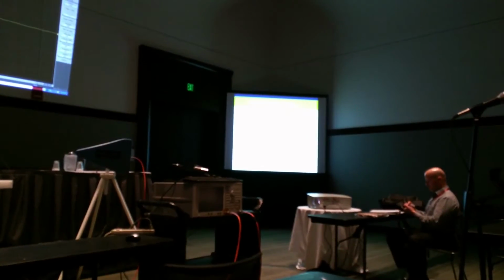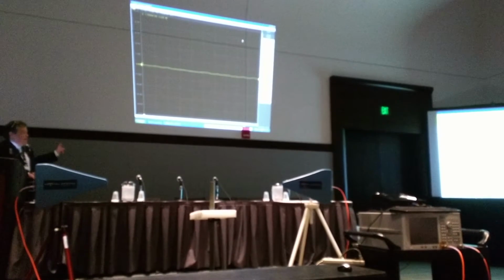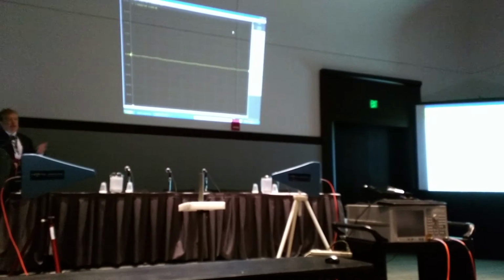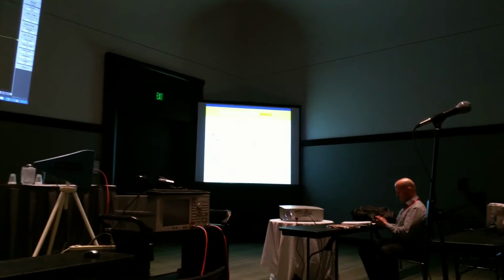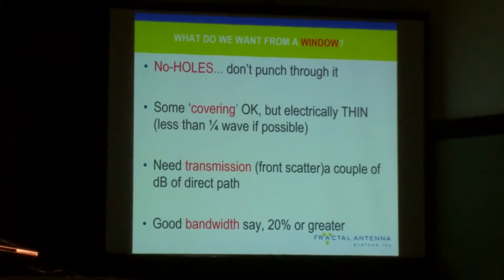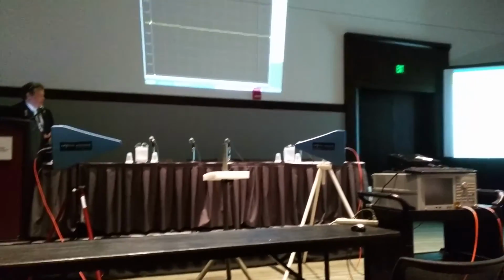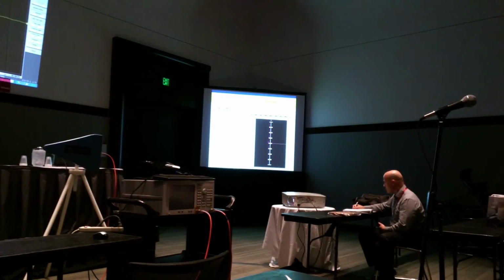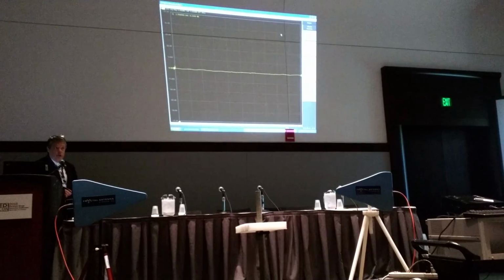Fractal Antenna Systems Demonstrates Industry Leading Antennas at EDI CON USA 2016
In this crude but efficient smart phone video shot at EDI-CON 2016 in Boston you'll get a brief overview of Fractal Antenna Systems’ antenna solutions that deliver more powerful performance for multiband and wideband applications than traditional aerial systems. (They come in much more compact and more versatile form factors, too). Presented by CEO, Dr. Nathan Cohen, an expert in fractal geometry.